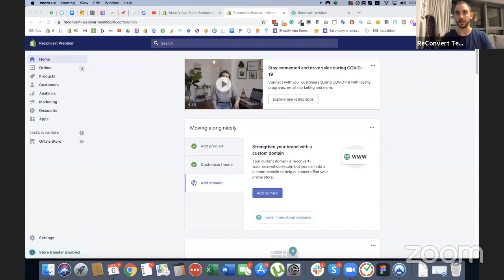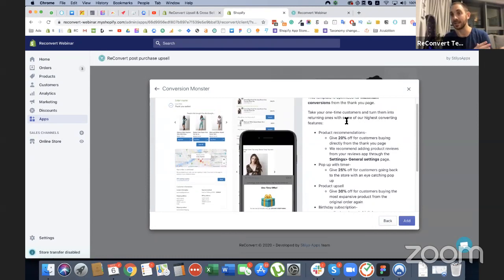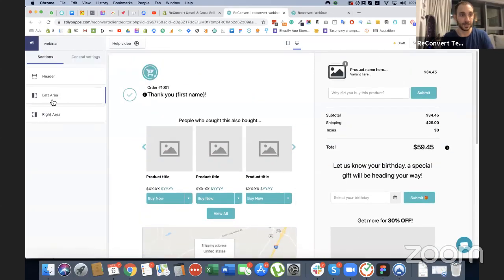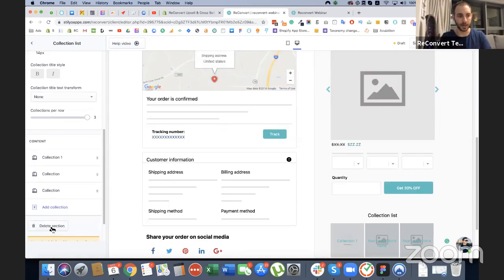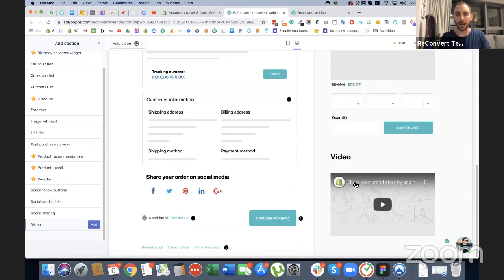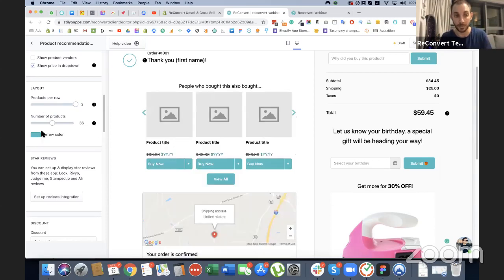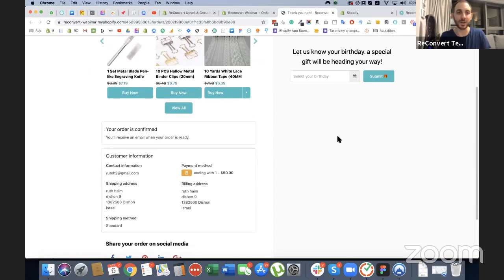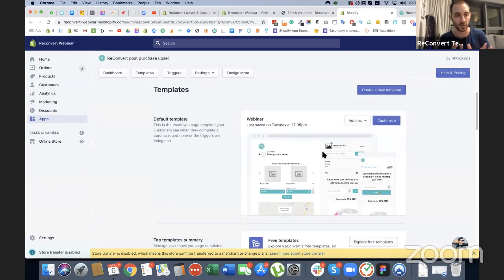ReConvert Live App Setup Webinar 10/7/2020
If you live in a cave and somehow don't know what ReConvert is, ReConvert is the #1 Shopify upsell app on the Shopify app store with over 30,000 Shopify stores using it, with over 1,800 5/5 reviews on the Shopify app store.